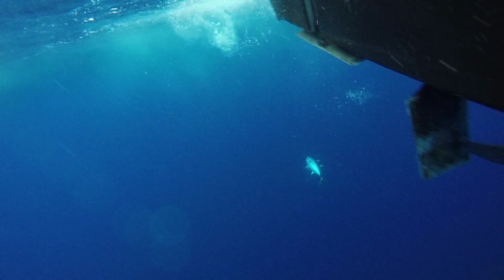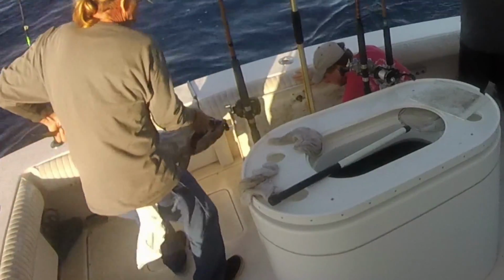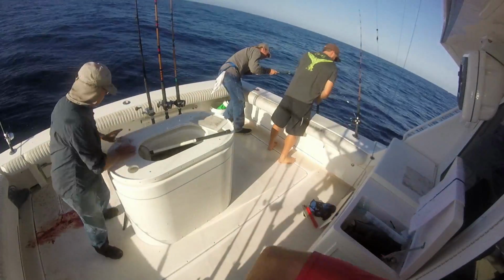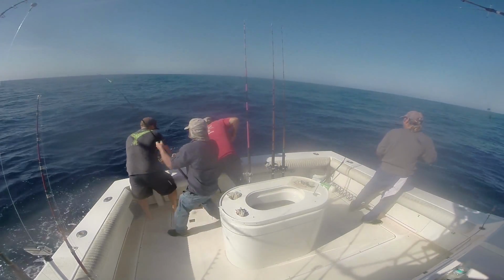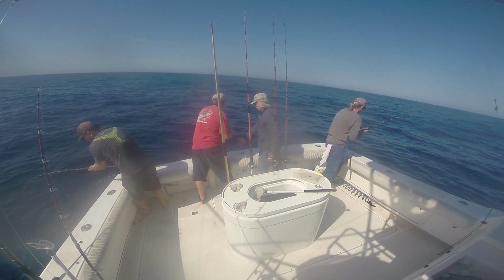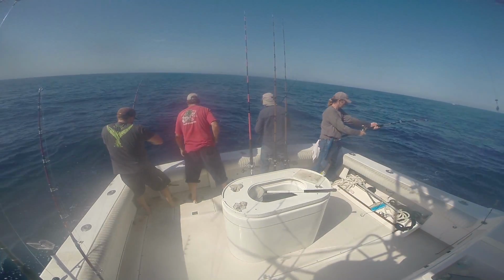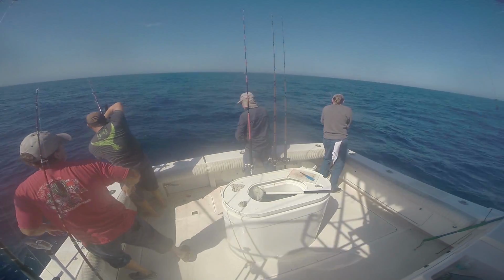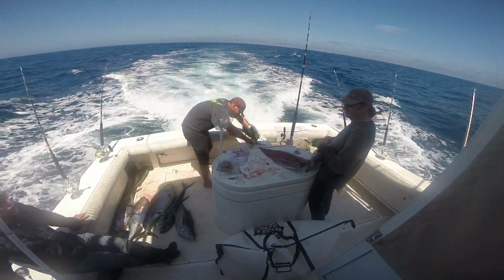Yellowfin School Off San Diego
We got into another scholl of yellowfin tuna.  Nonstop bite for 3 hours.  Changing tactics during the encounter.  Some topside and underwater footage.